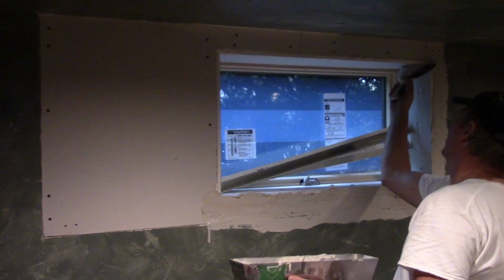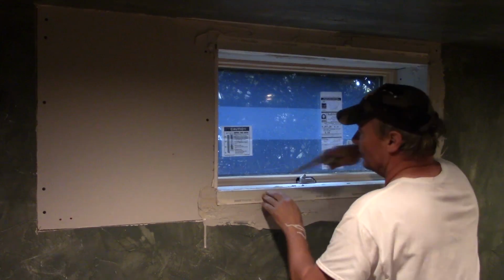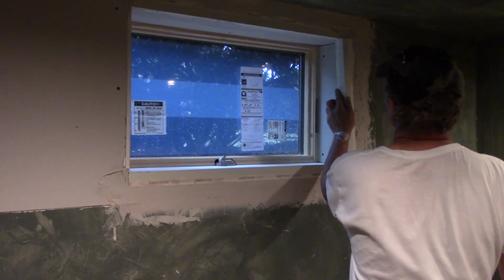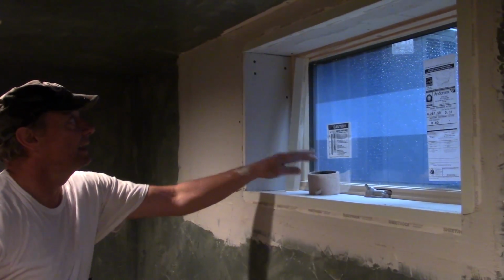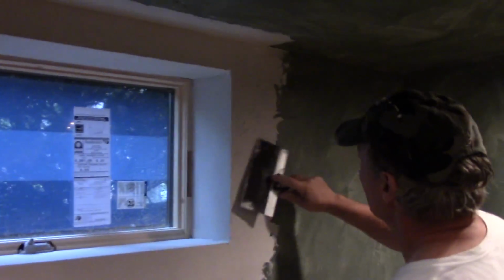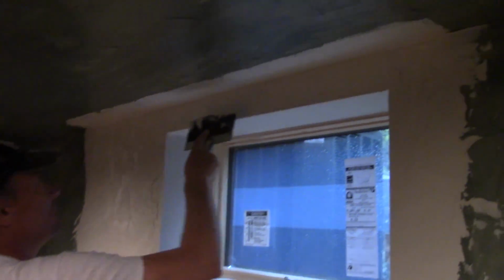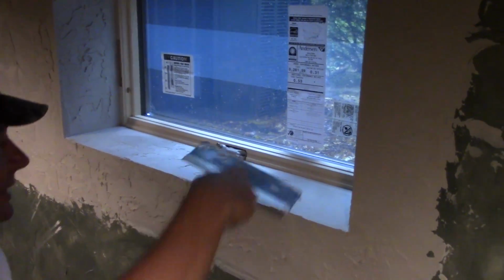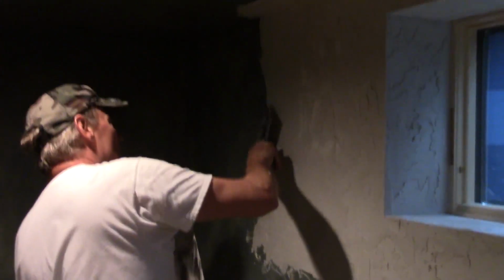How to Skip Trowel a Drywall Patch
All you've got to do is skip the mud on a little bit.
The Drywall Doctor had an opportunity to do a skip trowel texture on a repair job from a new window installation. In order to texture drywall on a project like this, Ray explains some differences between smooth wall, orange peel, knockdown wall texture and similar texturing work. You should prefill (like any other job) with hot mud like Duabond, or Easy Sand quick set before moving on to the actual skip trowel texturing.
After your coats are set up and hard, Ray gives a demonstration of how to drag just the smallest amounts of mud on your knife across the drywall to give it a matching look to your surrounding textured walls. And make sure you get every part; otherwise it'll end up being pretty noticeable after you paint.

 THE DRYWALL DOCTOR™